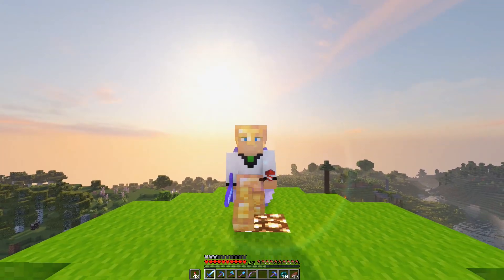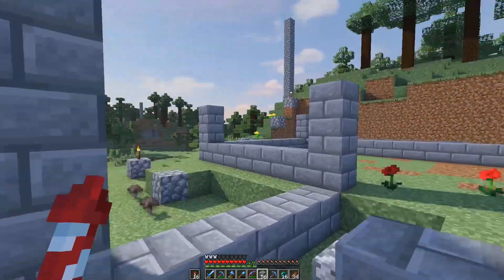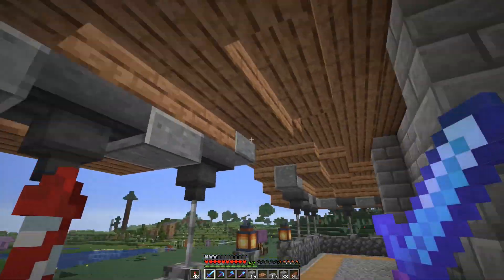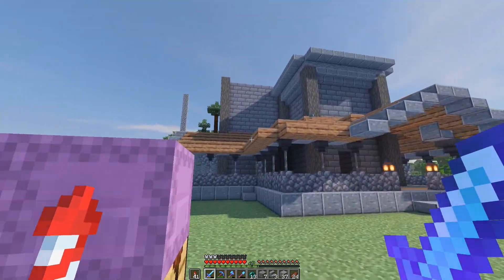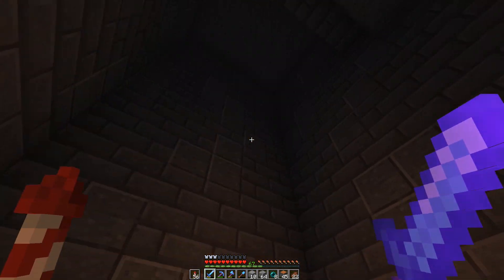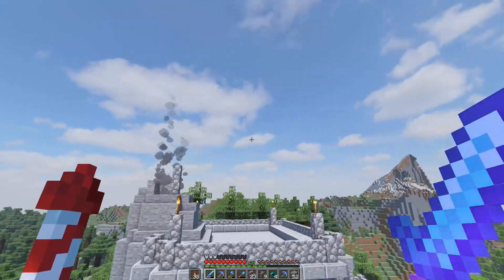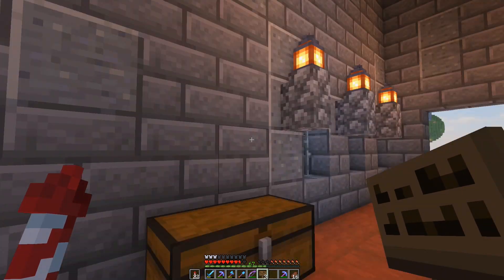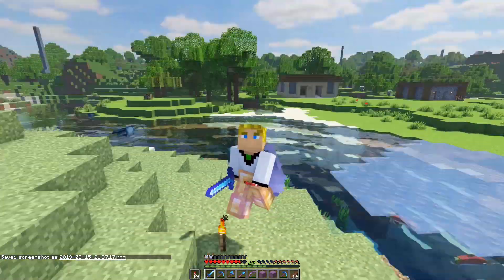*Aristolla Craft* Building a Blacksmith! Iron Shop now open! Episode 6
This is a casual episode where I build my first shop on Aristolla Craft!  This server is pretty darn awesome, but we don't have a lot of people at the moment.  If you love hermitcraft, and want to join a server inspired by hermitcraft, then send me a PM on Facebook and we can get you on!